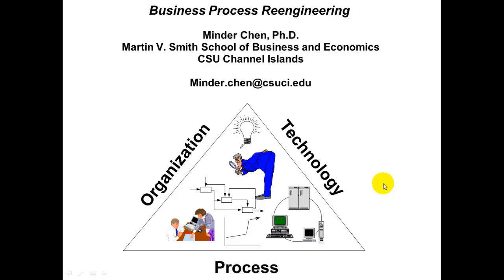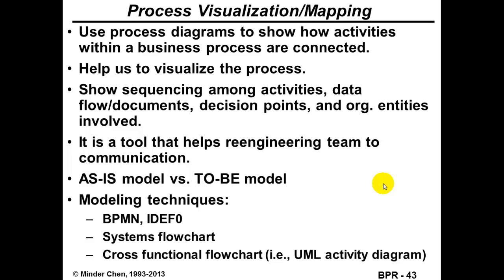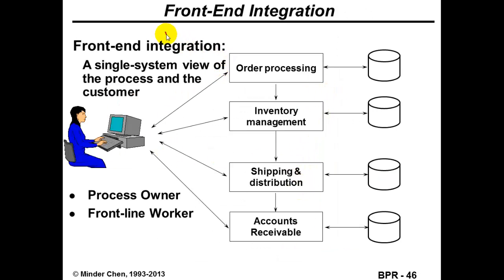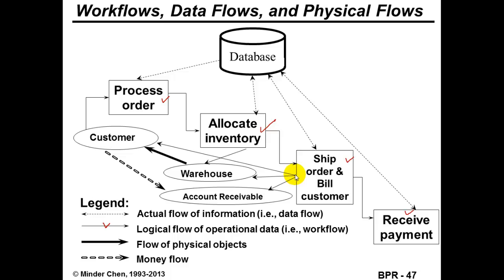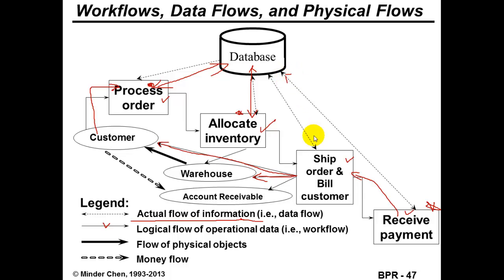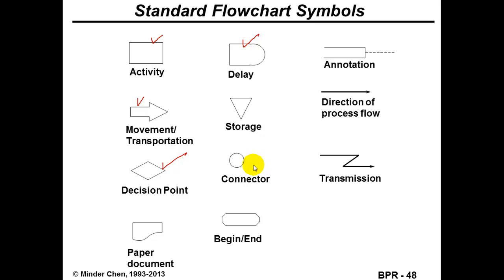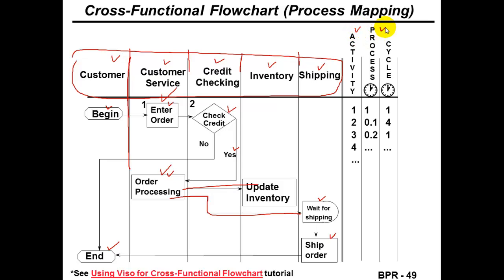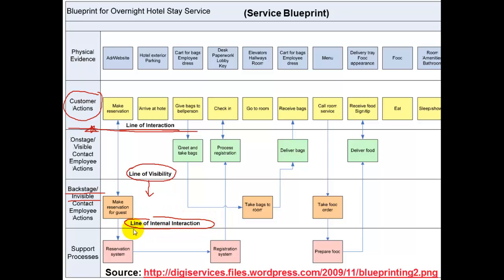BPR process mapping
Discuss how process modeling can help us to understand business process better and how to use it as a tool for reengineering project.